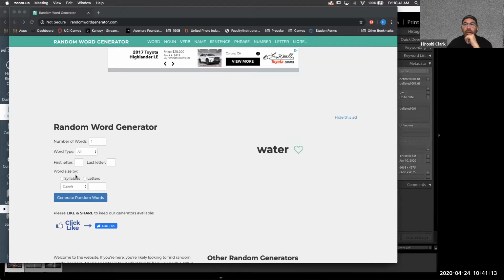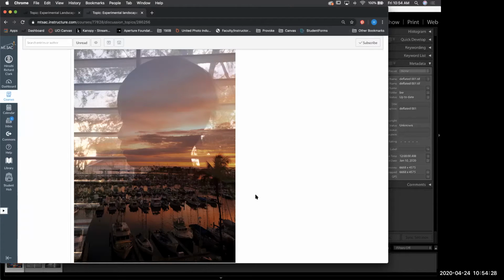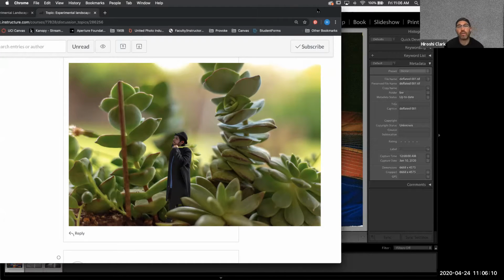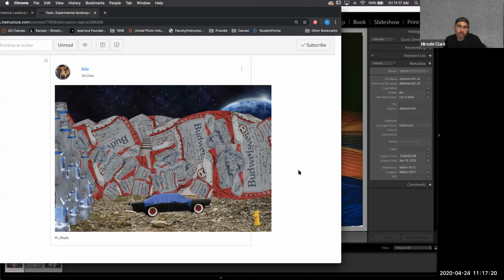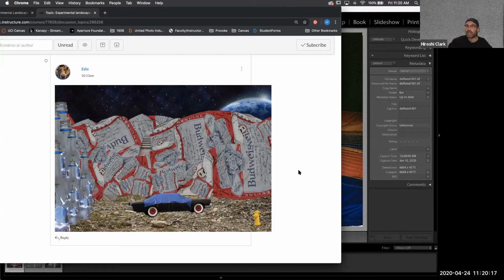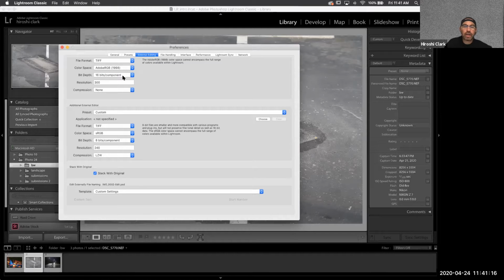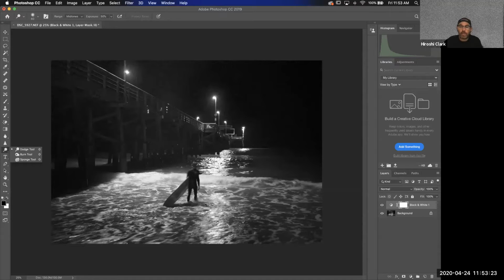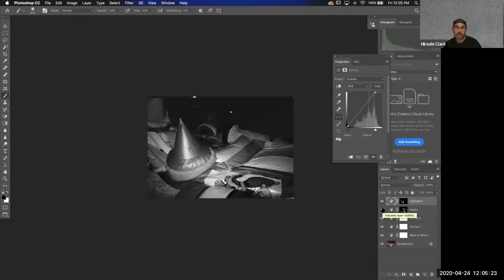4/24 Zoom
Photo24- (4/24/20) Black and White